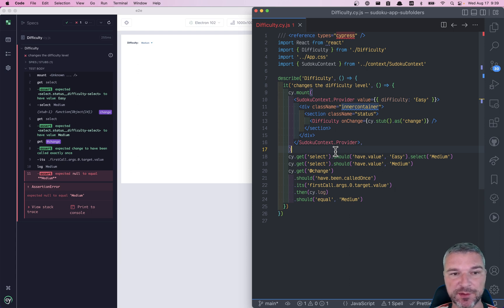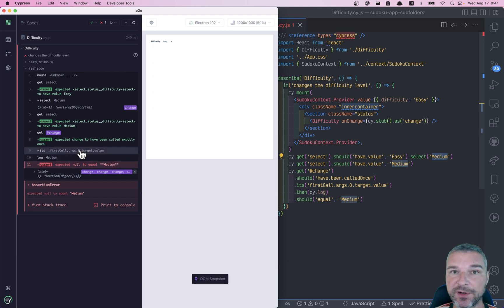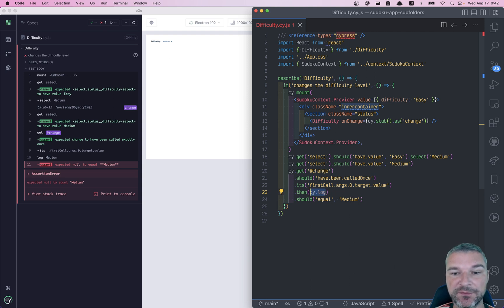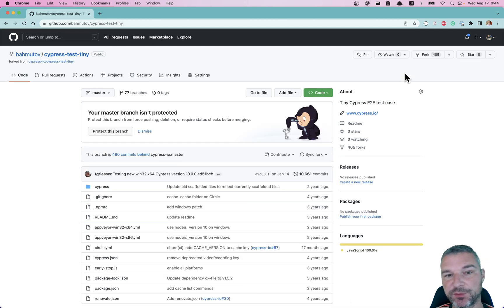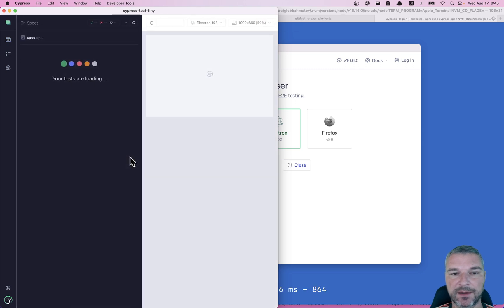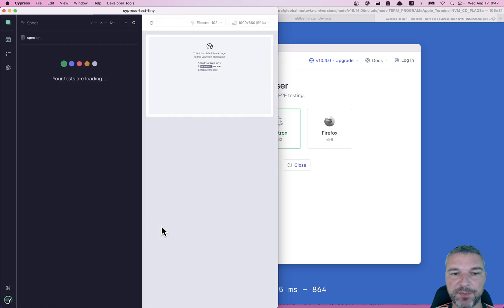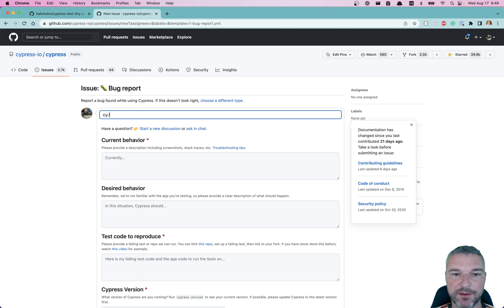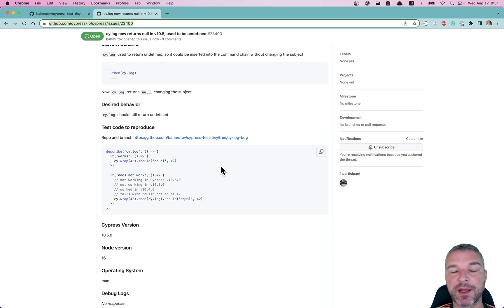How To Submit A Cypress Bug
In this video, I show a Cypress bug introduced in v10.5.0 that has changed the return value from the `cy.log` command, breaking its inside `cy.then(cy.log)` chains. I will create a reproducible example that you can find and submit it to the Cypress team as a new bug issue